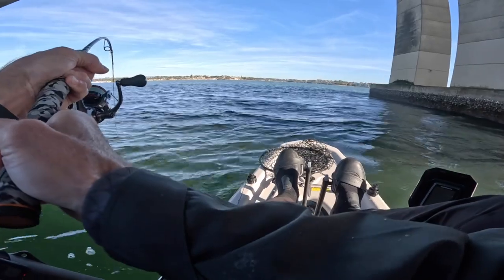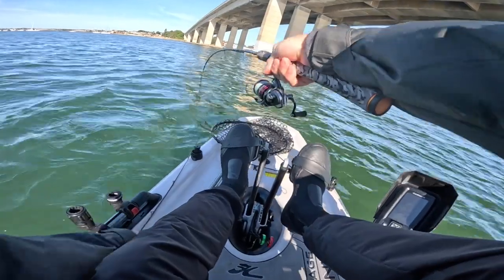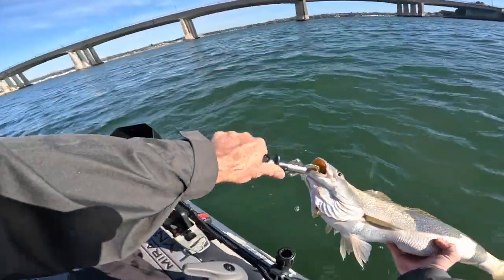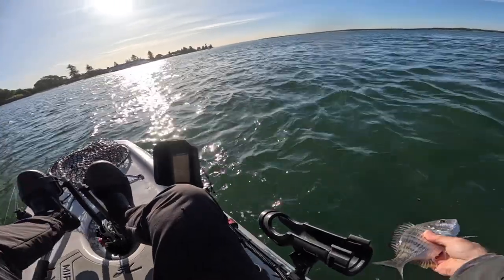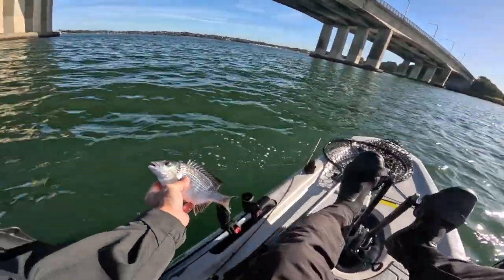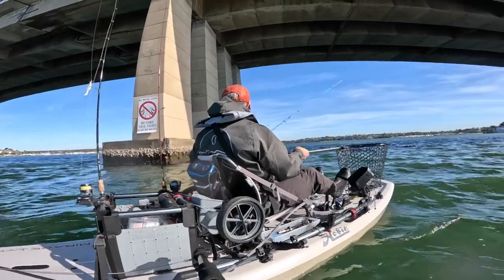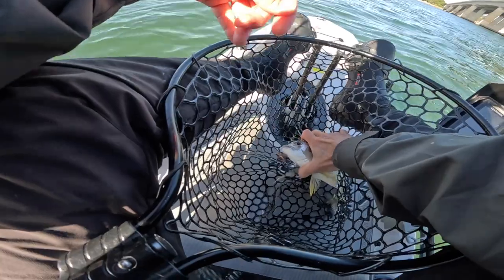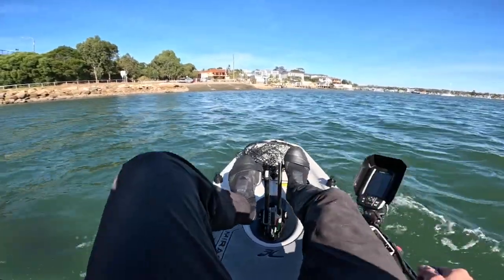Hobie Lynx Fishing Bridges for Jew fish and Bream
Had a cracking morning session landing a nice school Jew on light tackle and half a dozen Bream up to 34cm on lures.Fishing bridge pylons.